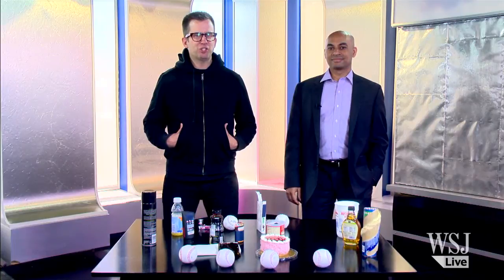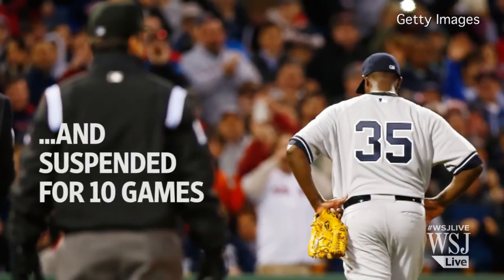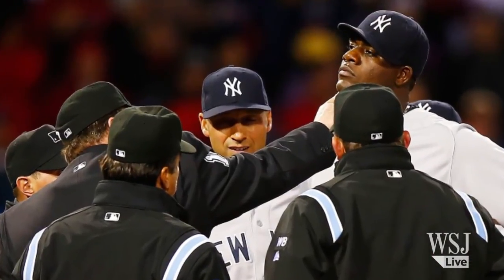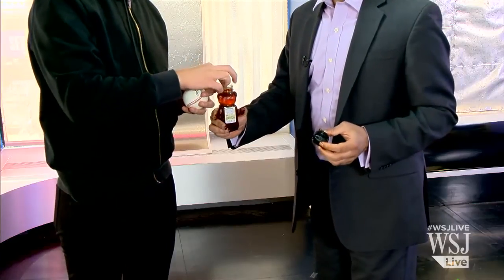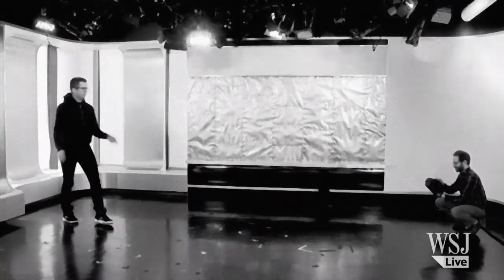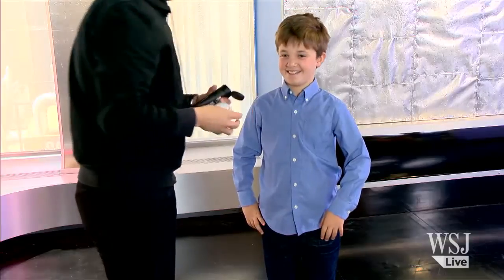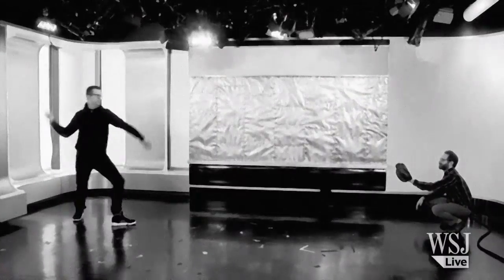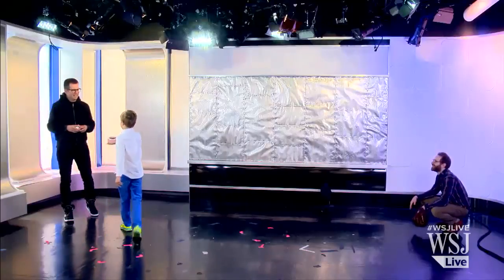Michael Pineda and the Sticky Business of Pine Tar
Major League Baseball bans pine tar on the mound, as demonstrated by New York Yankees pitcher Michael Pineda's 10-game suspension after utilizing the substance Wednesday night. WSJ Sports searches for a sticky alternative. Photo: Getty Images